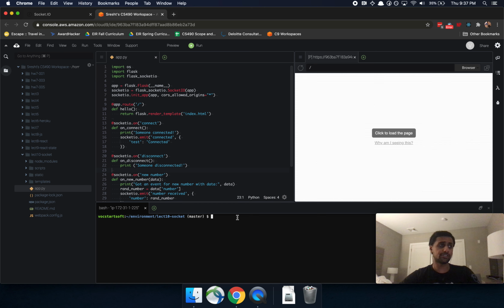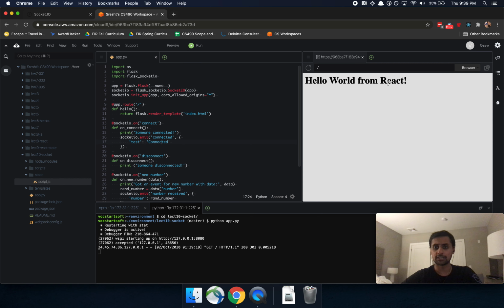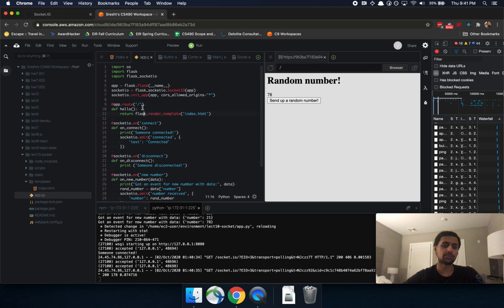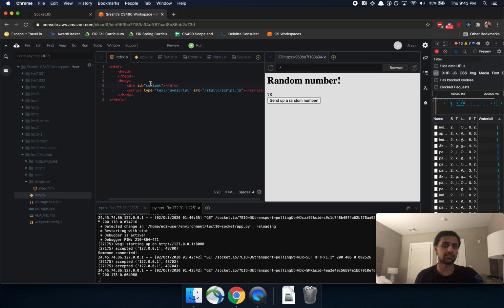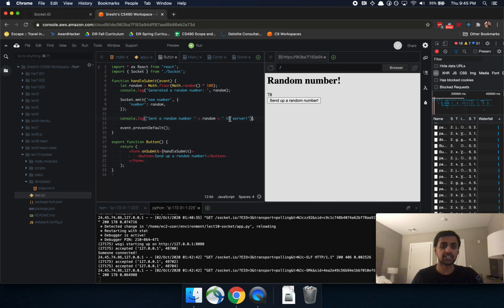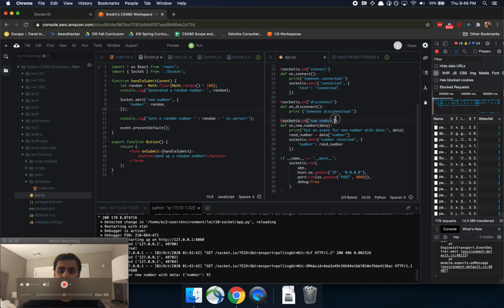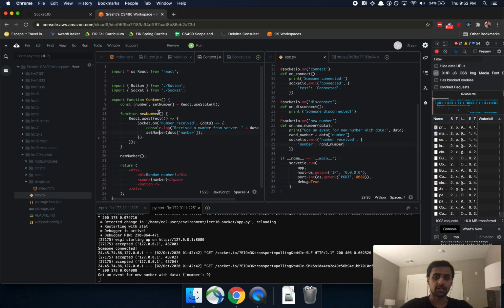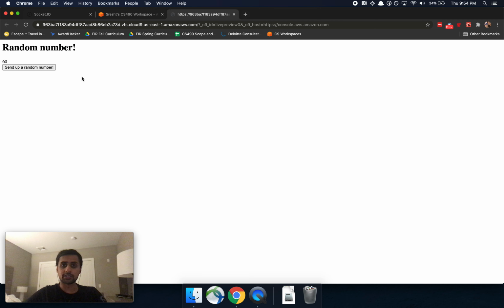Lecture 10 Demo 1 - Web Sockets